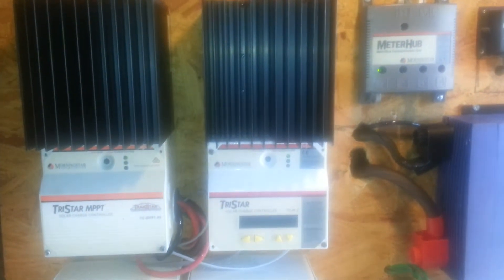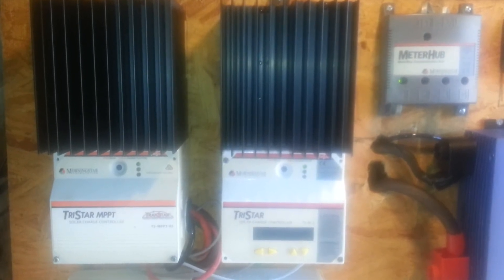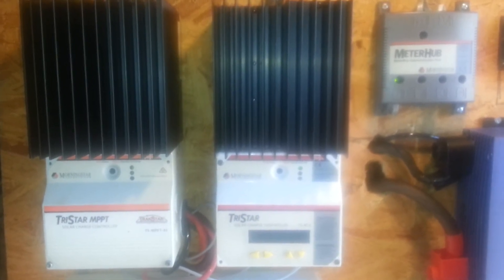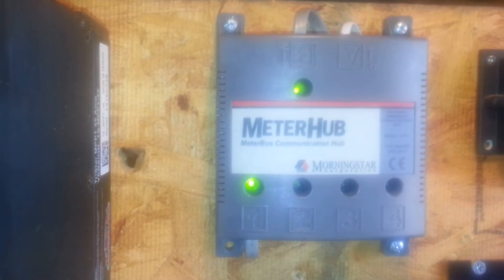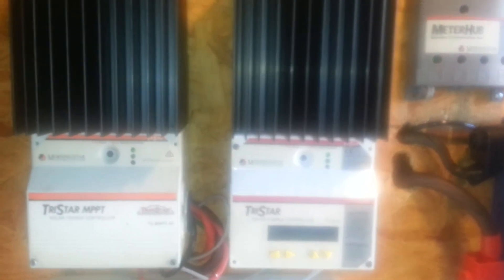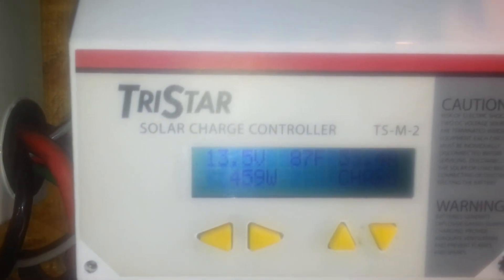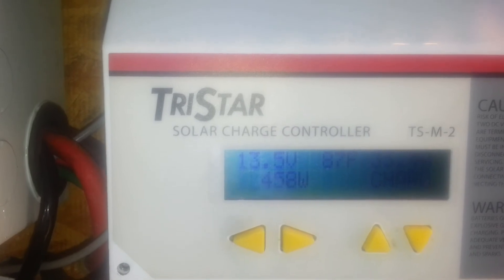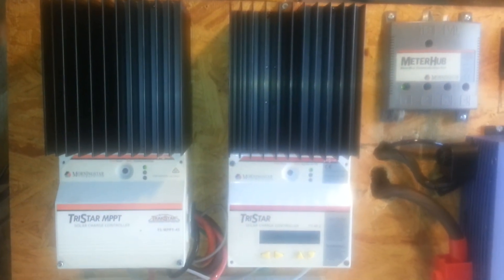Morningstar Tristar mppt solar charge controller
2 Morningstar mppt 45 amp solar charge controllers with meter hub. Connected to battery bank 1. 18 deep cycle marine batteries 115 amp hours a piece. 12v system.